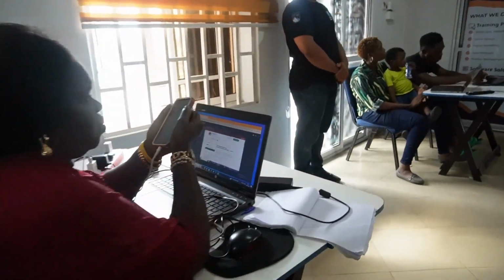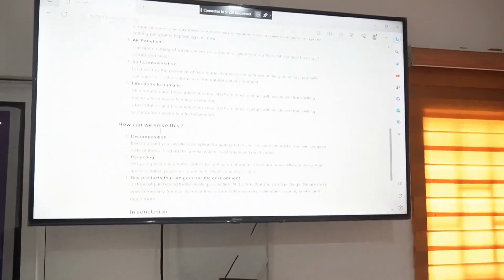Children Holiday Coding Bootcamp | Fun & Learning This Holiday Season!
Excerpts from our children's coding bootcamp. Looking for an exciting and educational activity for your kids this holiday season?

Join our Children’s Holiday Coding Bootcamp, where young minds can dive into the world of coding, game development, and digital creativity—all while having fun!

Perfect for beginners, this bootcamp will ignite your child’s interest in technology and problem-solving.